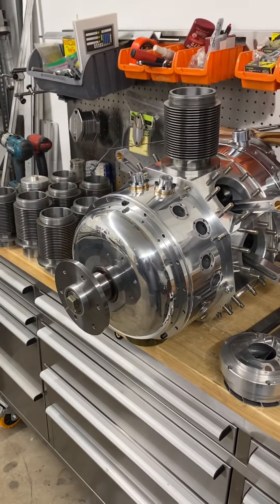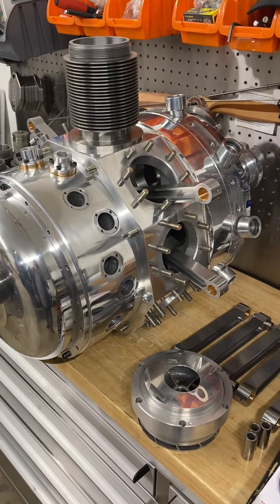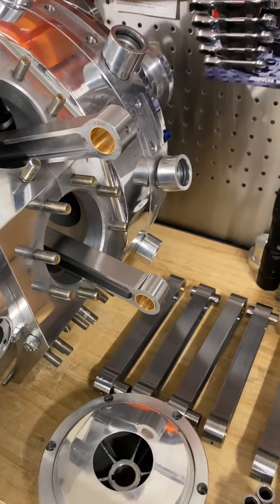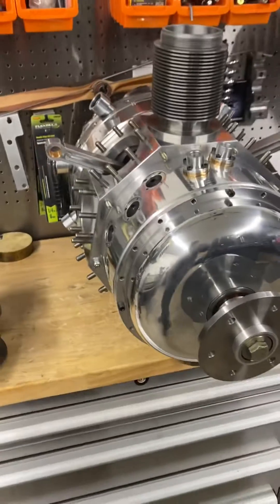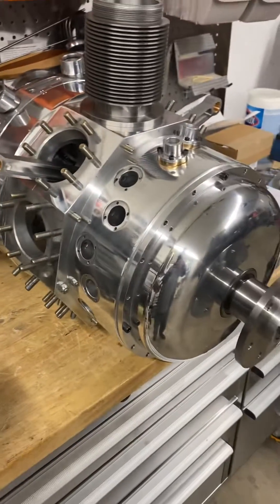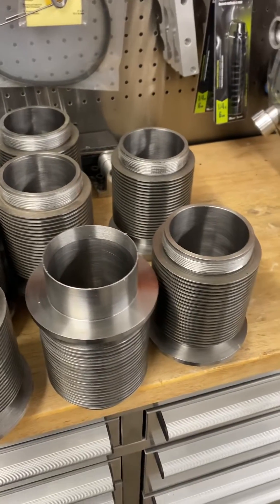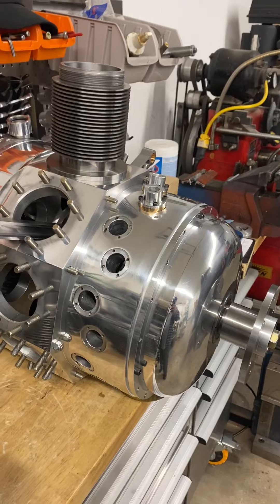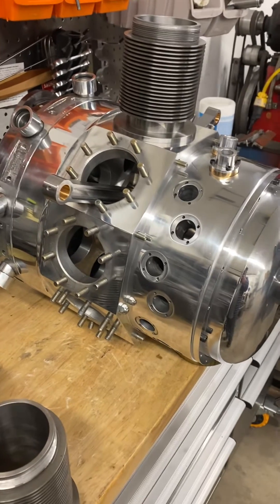radial 9 cyl engine homebuilt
Radial engines